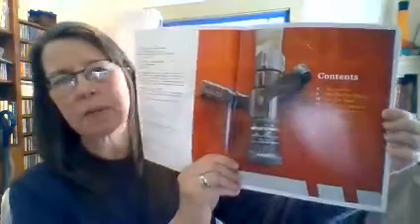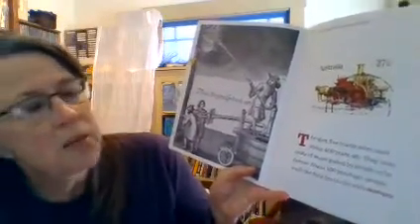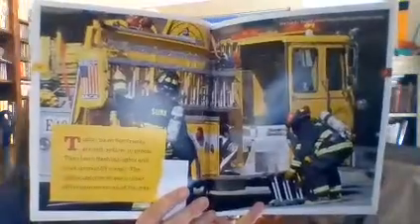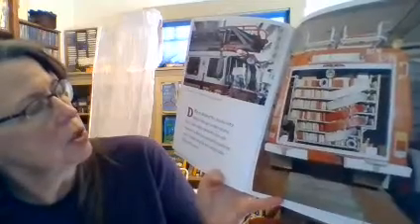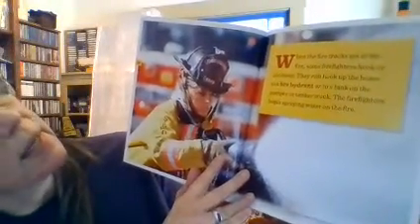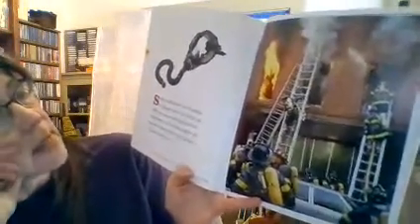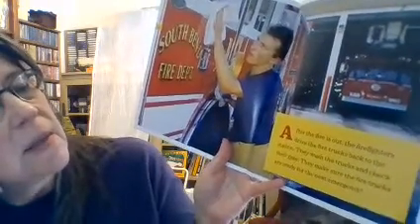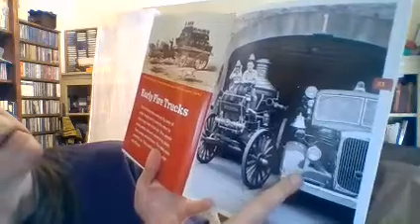Being a Writer Firetrucks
Reading a book about an object.  Listen to how the author describes the object Firetrucks.  Afterward pick your own object and write about it.